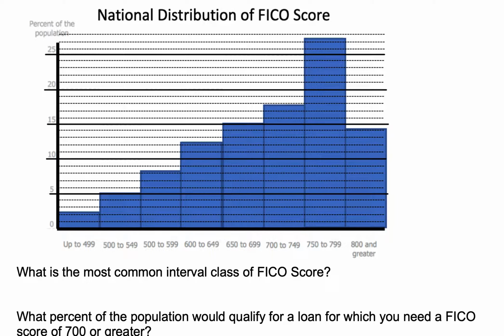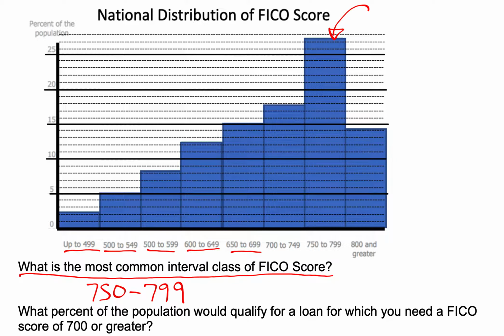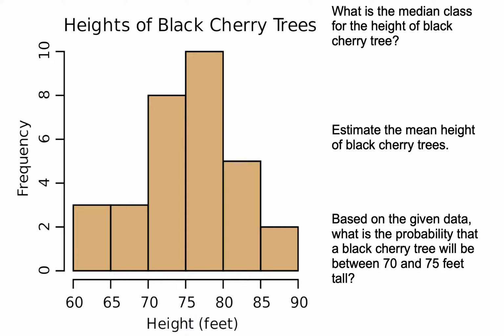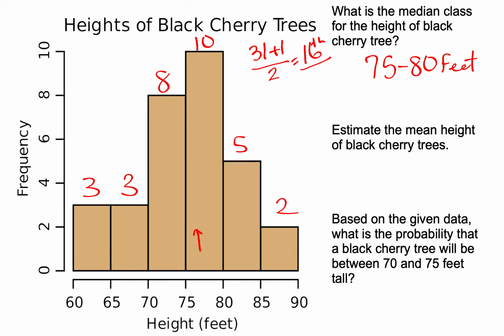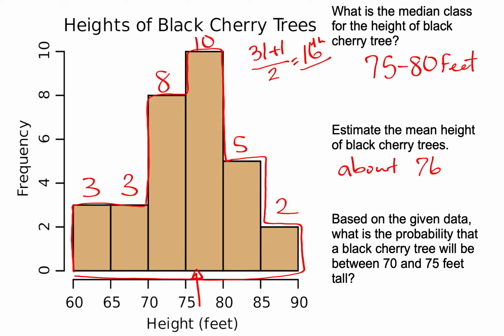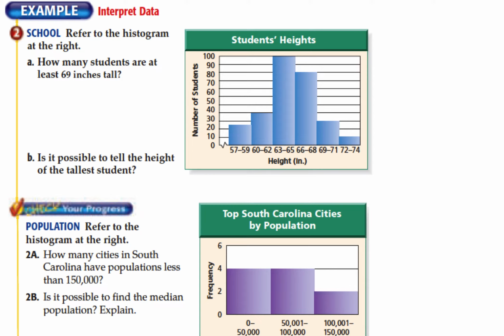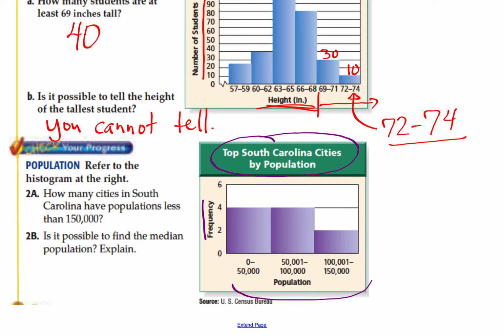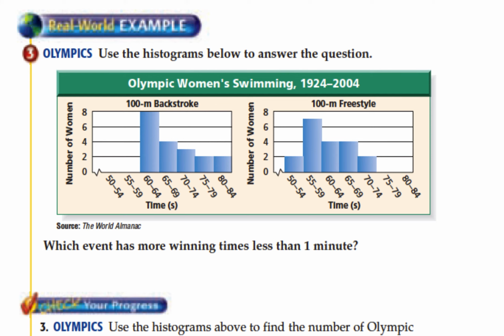M7U8L3.2 Interpreting Histograms